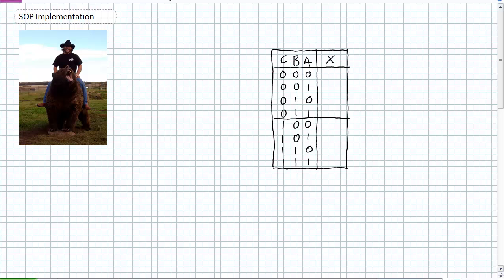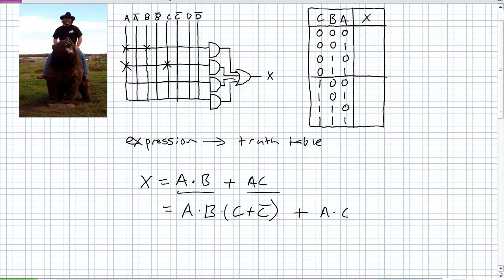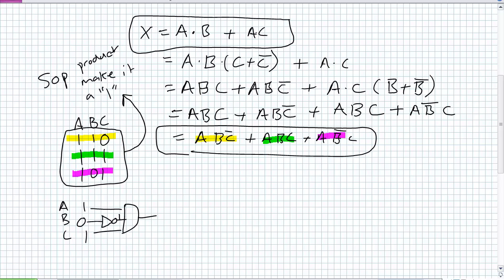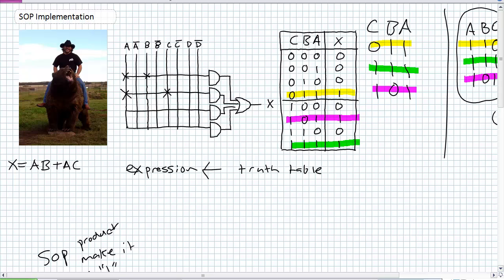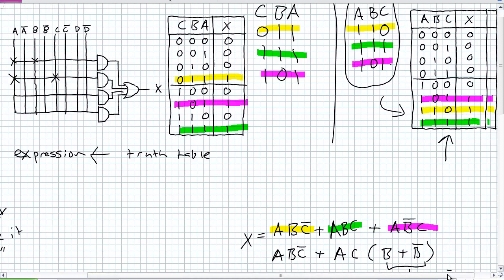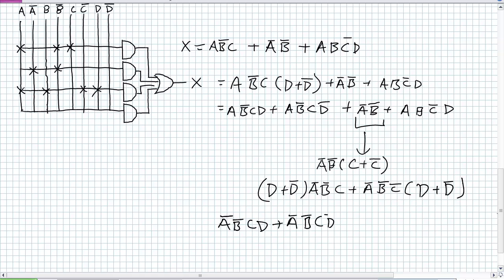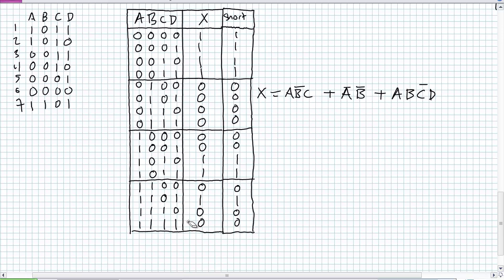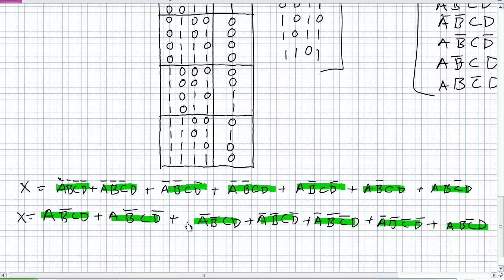SOP Implementation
A video by Jim Pytel for students in the Renewable Energy Technology program at Columbia Gorge Community College